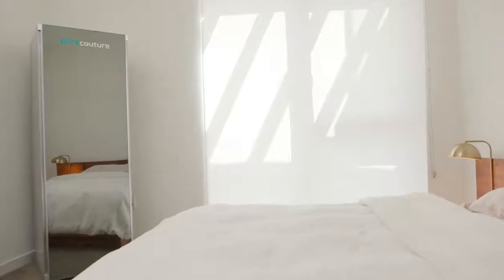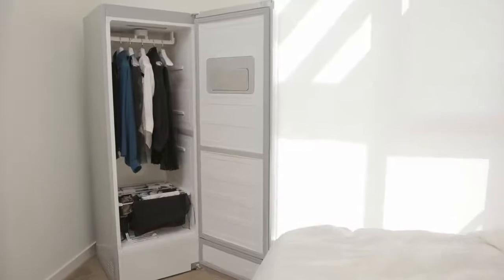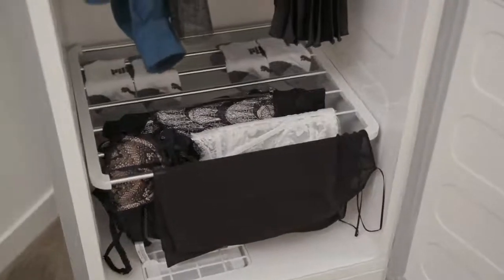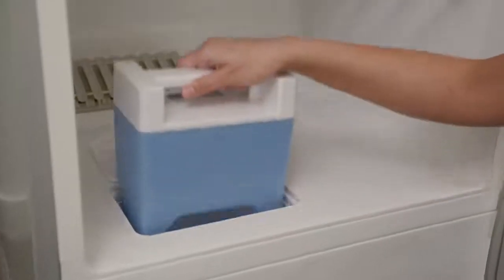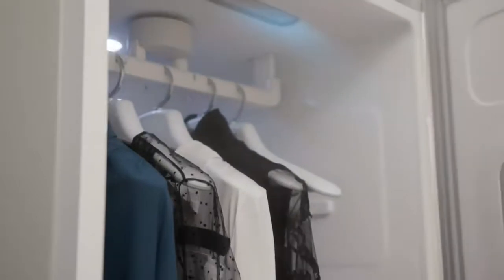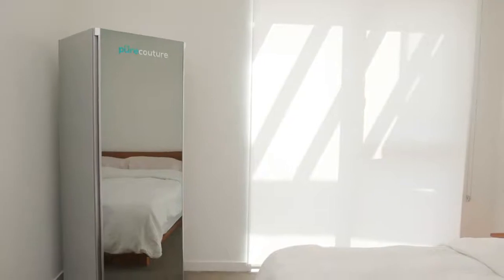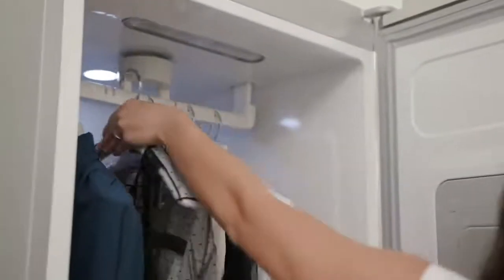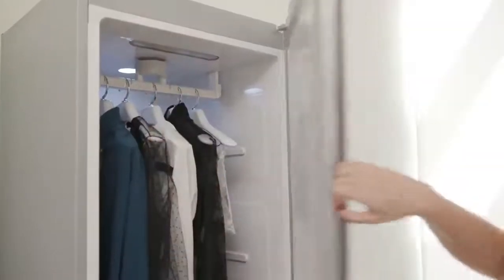Sanitizing and Dry Cleaning Closet (PüreCouture)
Sanitize clothing and accessories between customer fittings. Or replace dry cleaning by doing it at home with sterilization and gentle steam. Safe for delicate fabrics such as wool and silk (Designed for retail and consumer use). Disinfect garments and accessories in as little as 2 minutes with the power of UV-C light! Perfect for retail spaces or home setting with its sleek mirrored design.

Meet the new standard in retail sanitizing. Keep customers safe between fittings using the power of UV, the proprietary system kills harmful microbes (like viruses). Its sleek and minimal design makes it easy to slip into any space beautifully. Option to add a steaming feature that gets out wrinkles while cleaning making it safe for delicate fabrics. Whether you're keeping your customers clean or replacing dry cleaning forever, the PüreCouture is a must-have for the owner's elegant clothing. Ideal for: boutique clothing, shared uniforms, residential clothing care.

Product Features:
Sleek minimal design
90 seconds to sanitize with UV bacteriostasis light and heat
Up to 5 hanging garments at once!
Deodorizes with an option for added aroma